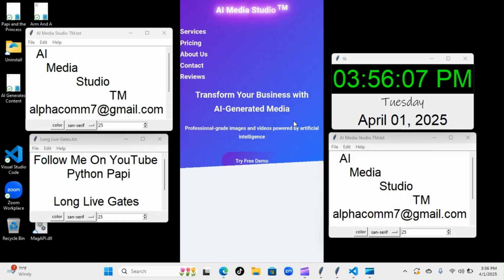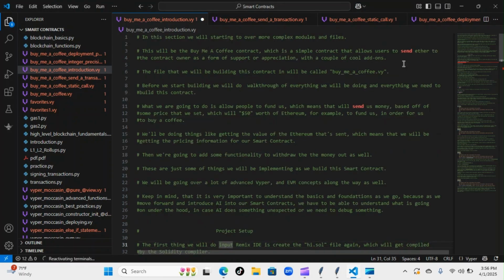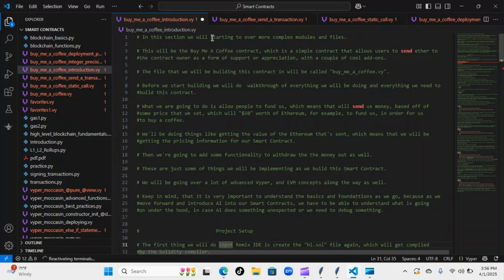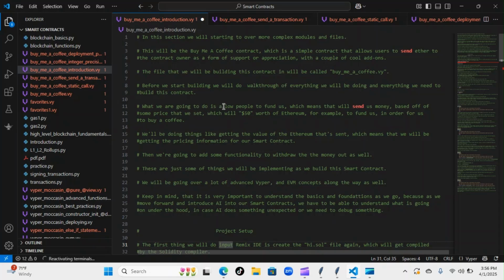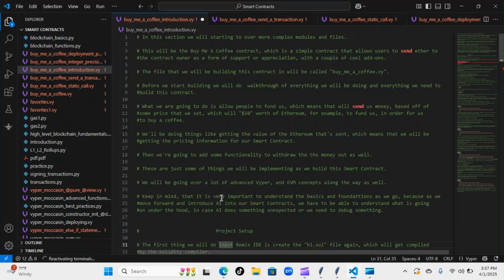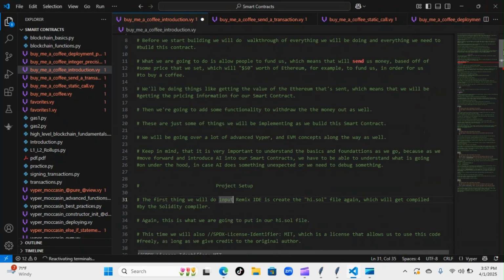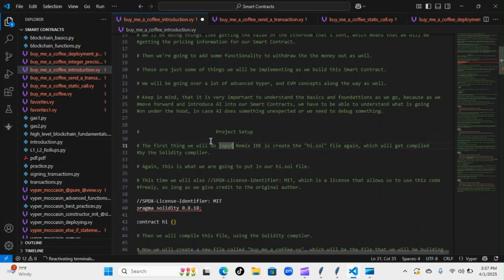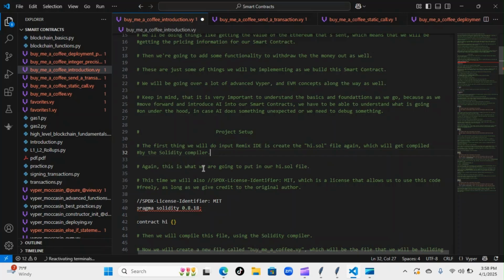Python Papi / Smart Contracts - Vyper Moccasin Buy Me A Coffee Introduction - Day 1